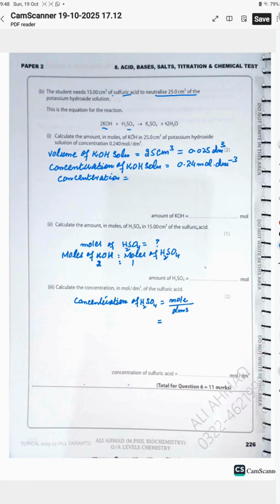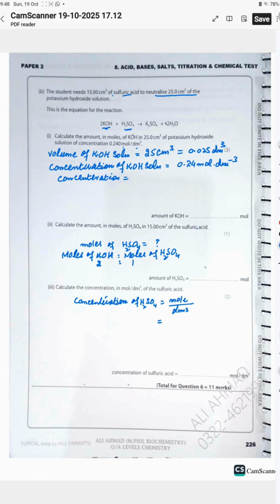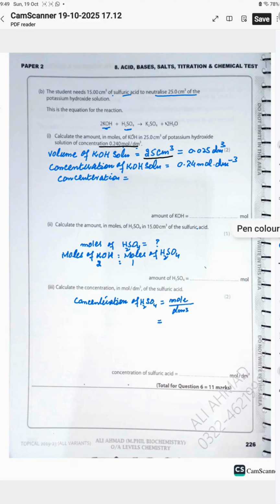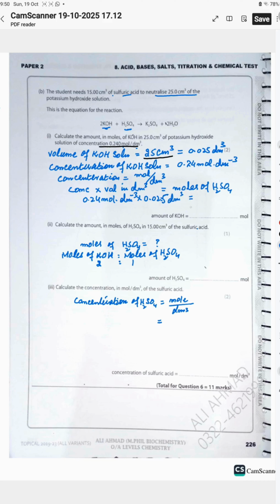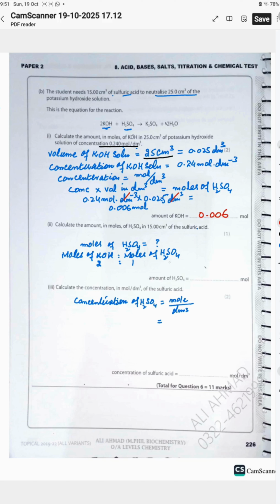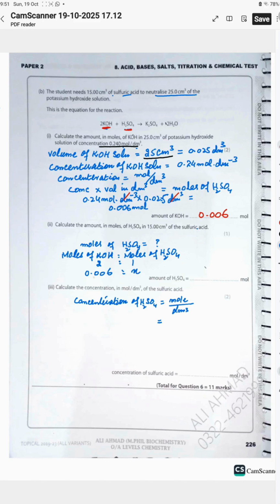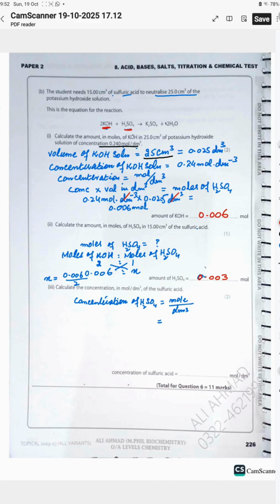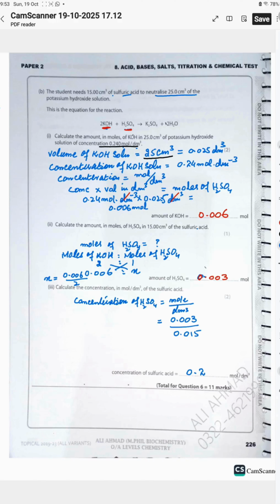How to Find the Concentration of a Base in a Neutralization Reaction | IGCSE Chemistry Experiment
In this video, you’ll learn how to determine the concentration of a base using a neutralization (acid–base titration) reaction — step-by-step! ⚗️

Watch as we explain the concept, method, and calculation clearly, making Chemistry simple and logical. 💡

👩‍🏫 Guided by Mrs. Fakhra Khalid, with 24+ years of Chemistry teaching excellence,
Chem Quest helps students understand every concept — not just memorize it.

📘 Perfect for: IGCSE | O/A Levels | Edexcel | F.Sc | B.Tech
💻 Online Classes Available — One-to-One & Group Learning

🔬 Chemistry Made Simple with Chem Quest